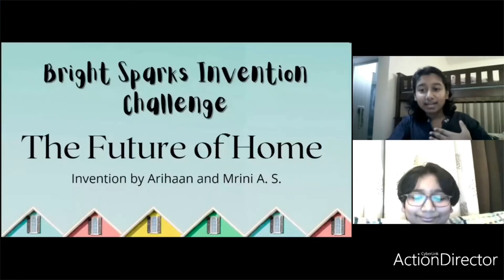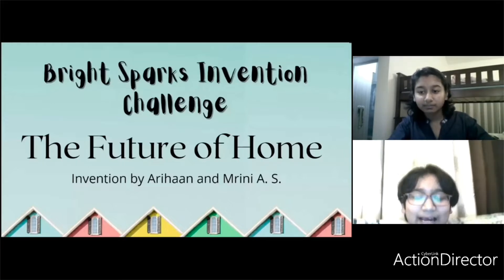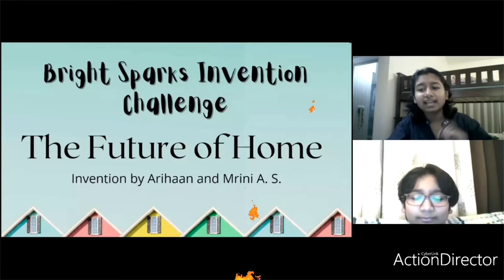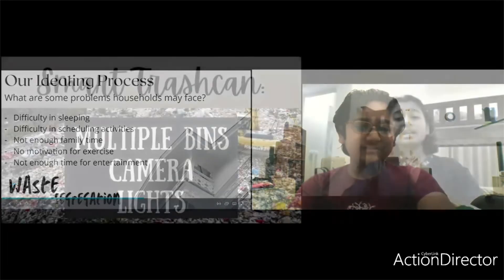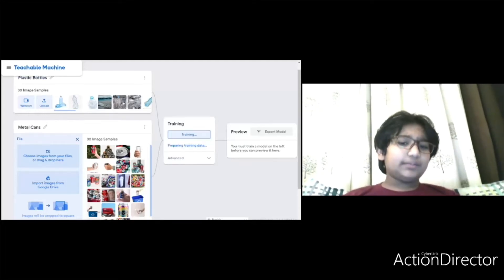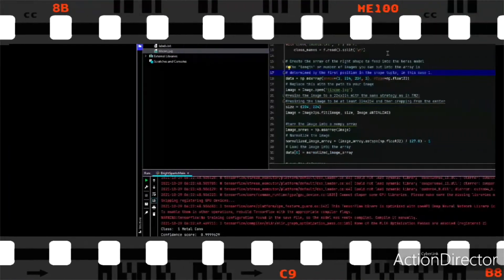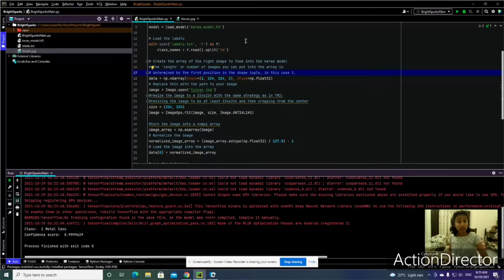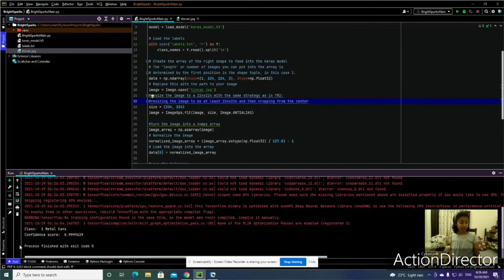"Landfill Warrior" by Arihaan and Mrini - Legacy School Bangalore - 2021 Invention Challenge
2021 Invention Challenge submission - "Landfill Warrior" - by Arihaan and Mrini, from Legacy School Bangalore, led by Ravi Srivastava.

Join us at the Invention Challenge awards on November 18th to celebrate student innovation and find out which inventions will win

Shop Invention Challenge t-shirts, stickers, and more at the Innovation For Good Shop! Shop proceeds help fund free Bright Spark Student design challenges worldwide building creative confidence and innovation skills

Vote for your favorite inventions with "likes." Votes will be counted by "likes" on individual pitch videos hosted on the Bridge Innovate YouTube channel only. Thumbs down or "dislikes" have no effect. The Invention Challenge invites students to identify a community need and design an inventive solution that improves the homes of the future.